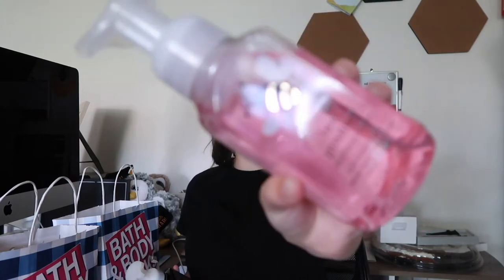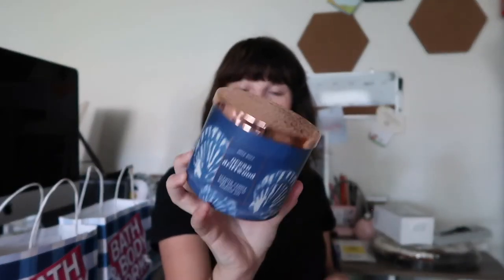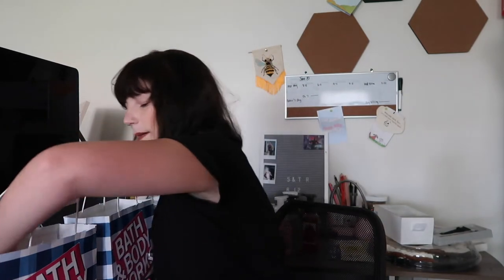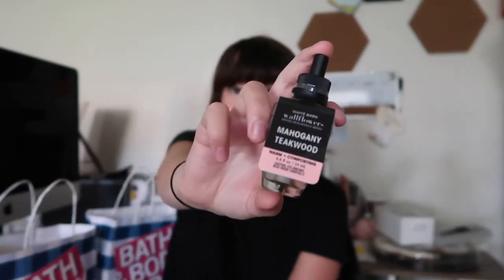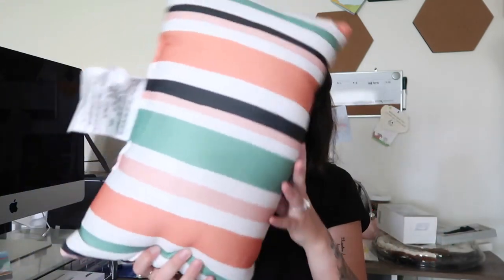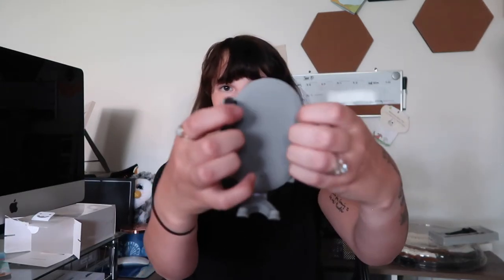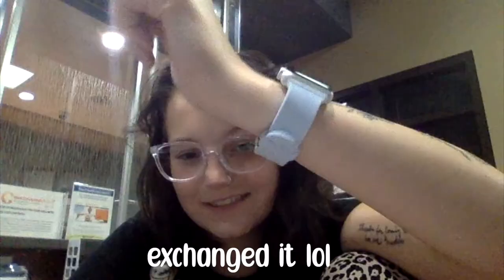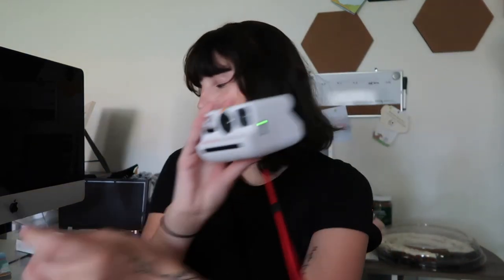ESSENTIALS HAUL | bath & body works, target, sephora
retail therapy is JUST what I needed. however my bank account disagrees.
this video is a small haul with some essential stuff i needed to pick up, along with a few extras. i know i love hauls, so i love to share them with you guys as well!!

SHOUT OUTS:

HOW TO GET A SHOUTOUT:
post an instagram story watching my video & tagging me OR comment telling me you have my notifications on, and be early to videos!
I will pick two people (one from each) to win for each video!